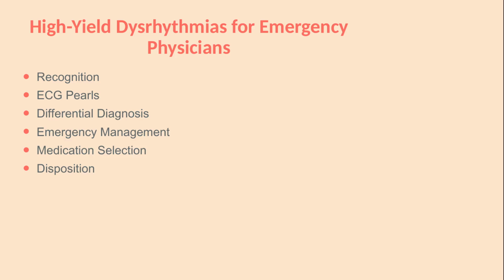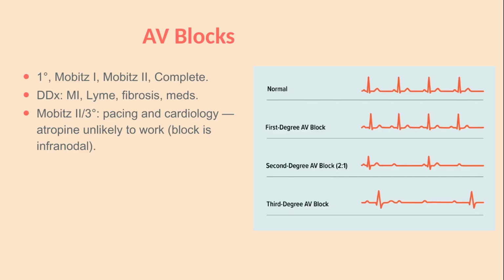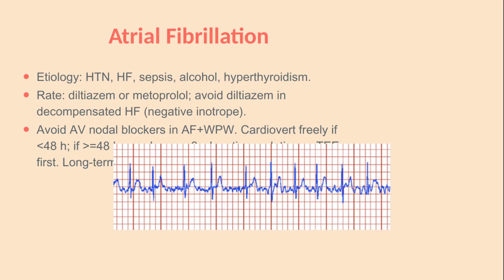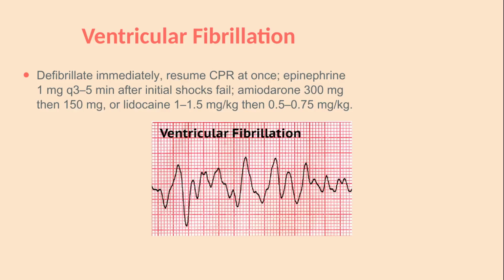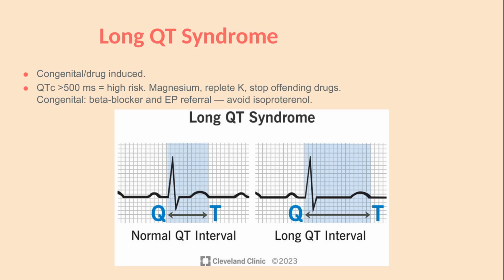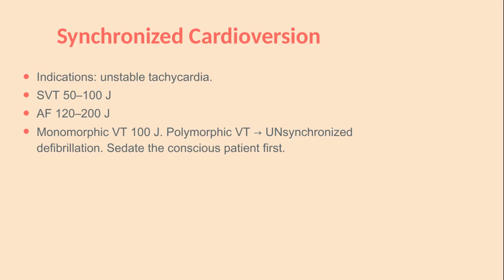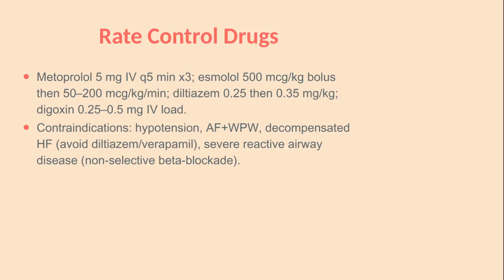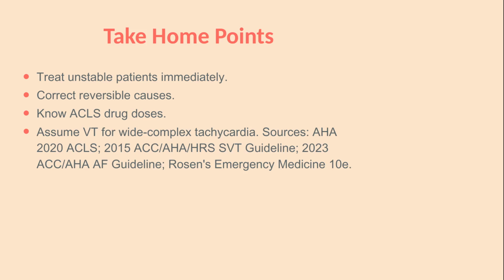High Yield Dysrhythmias